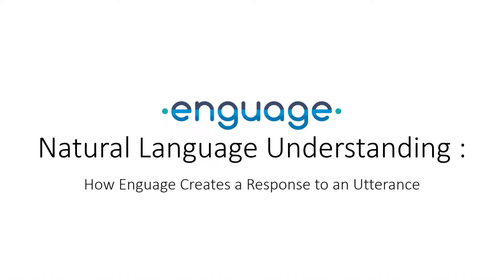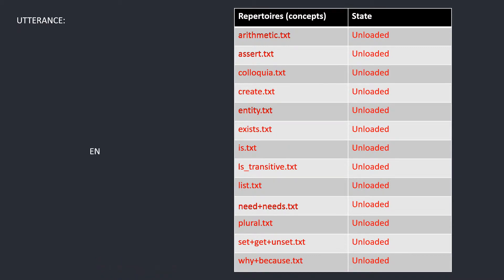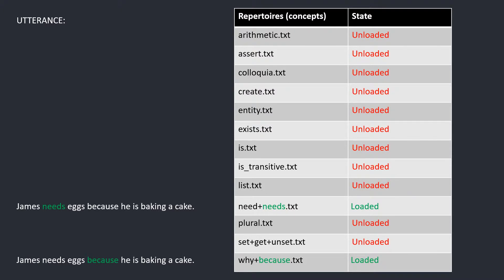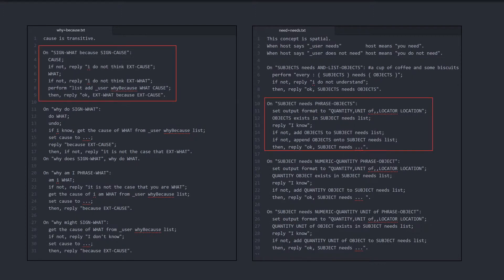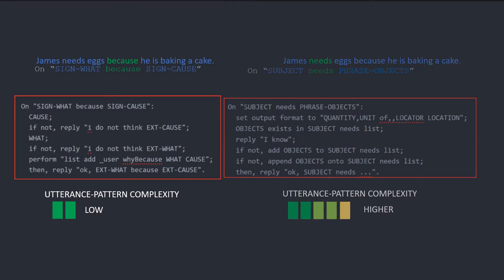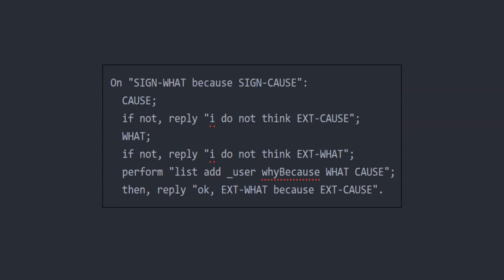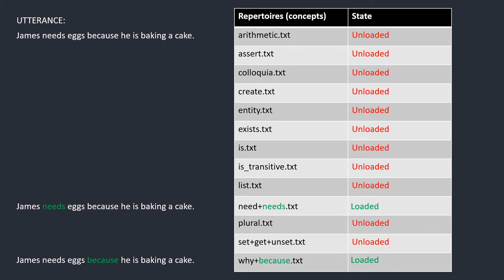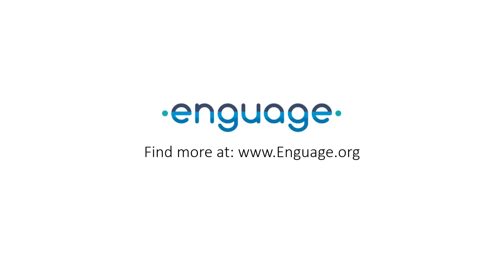Lecture 1: How Enguage Creates a Response to an Utterance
Enguage is a Natural Language Understanding system.

This is the first lecture on how Enguage works.